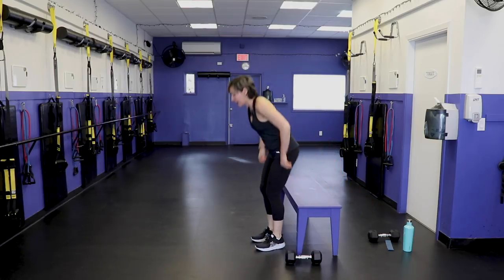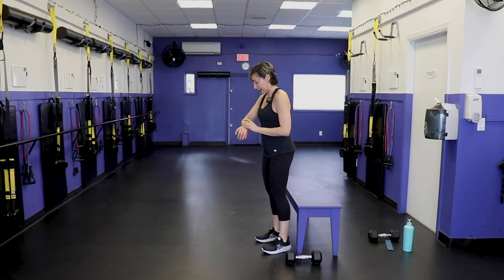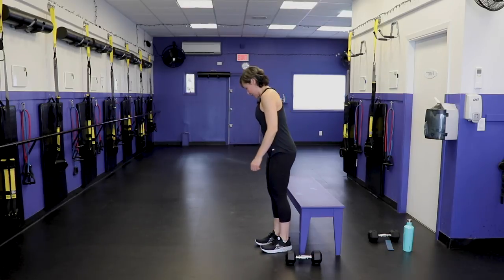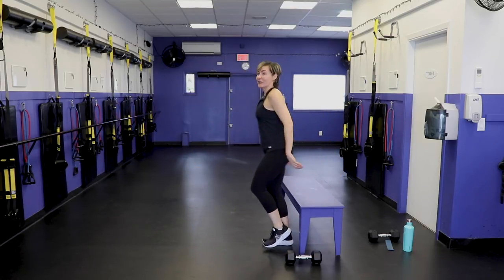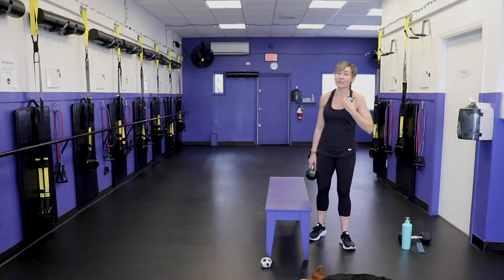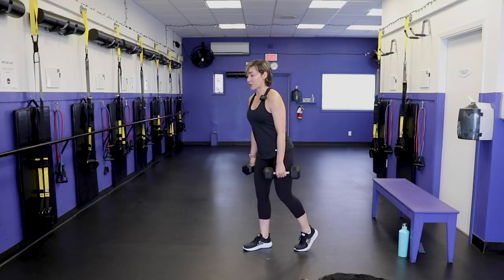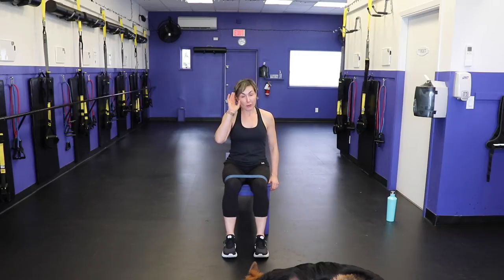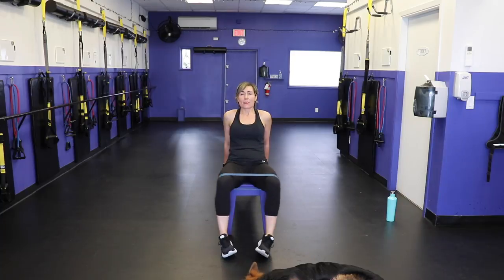Leg Day Workout for Women with Dumbbells for Women 0ver 40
The ultimate leg workout for women over 40.
⁣Join in on the leg, booty, hips, core fun!

This workout targets EVERYTHING from the waist down. We train the body in functional movement patterns (hello step-ups & lunges), which in turn will strengthen your muscles for real-life situations.

So, whether you are a walker, runner, hiker, or maybe a wanna-be walker, runner, hiker - this workout will help.

You are also going to LOVE the booty band finisher I have for us at the end!!

George & Bella, my two hound dogs, also make an appearance in this workout. And George shows off his mad skills he's learned through 11 weeks of obedience classes (note: this sentence is typed dripping in sarcasm).

Tools: a pair of heavy dumbbells, booty band, and a chair, or bench (make it sturdy cause we are stepping on top of it)

1. Squat with booty band
30 reps / 20 reps / 10 reps

2. 1 leg squat onto chair/bench to forward lunge
3. Other leg
4. Double crunch on chair/bench
3 x 45sec

5. Side step ups
6. Other leg
3 x 30sec

7. Staggered deadlift
8. Other leg staggered
2 x 30sec

Booty Band Finisher:
1. Seated hip abduction leaning back x30
2. Seated hip abduction seated upright x30
⁣3. Seated hip abduction leaning forward x30

Category: Lower Body Workouts, Workouts